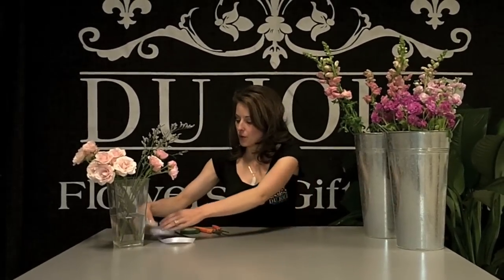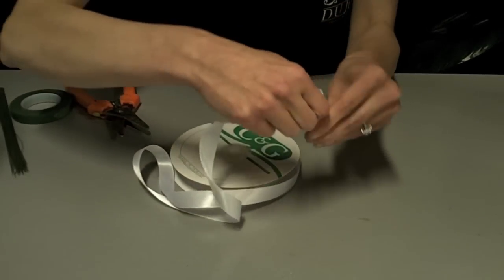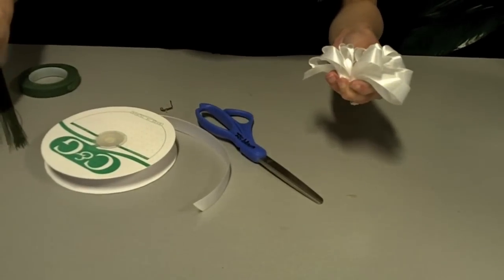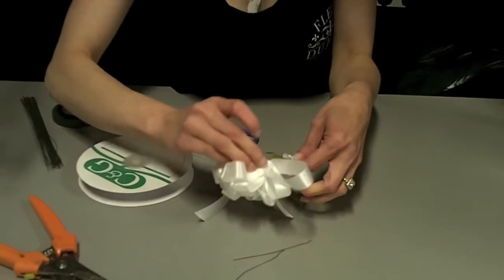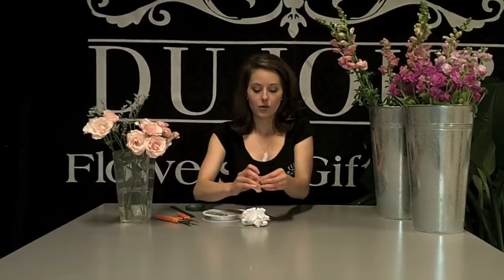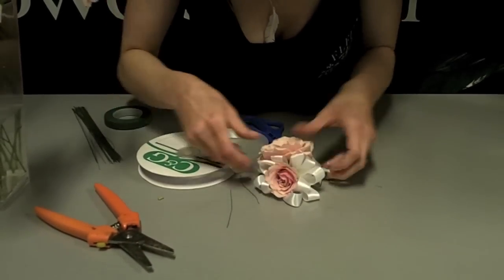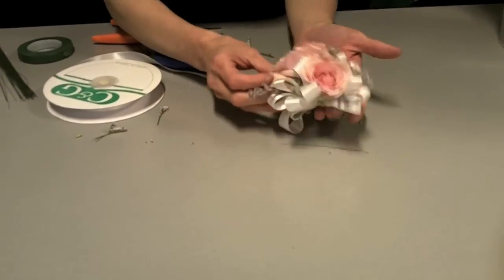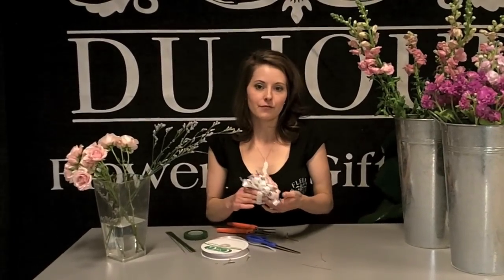How to Make a Corsage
Learn all the basic techniques for making a corsage!  Perfect for upcoming baby showers, weddings, wedding showers, formals and prom!